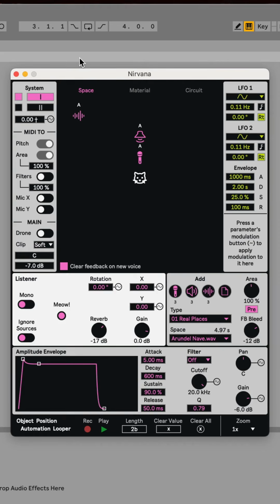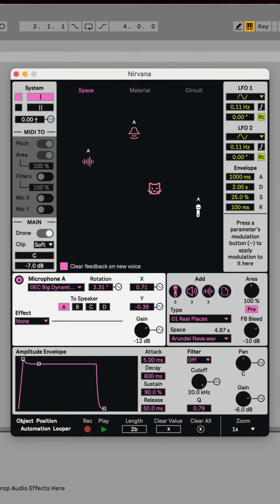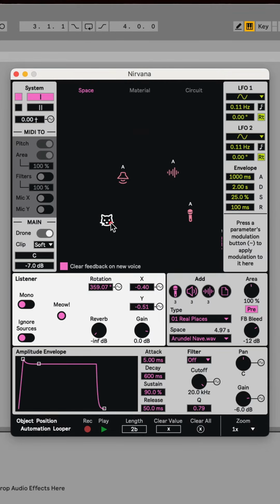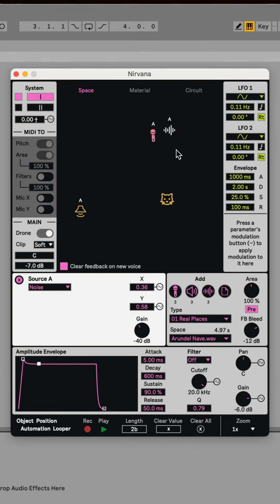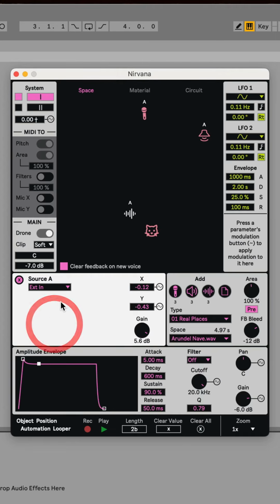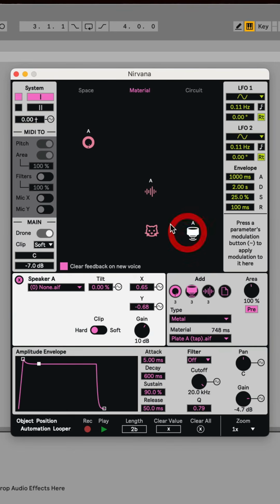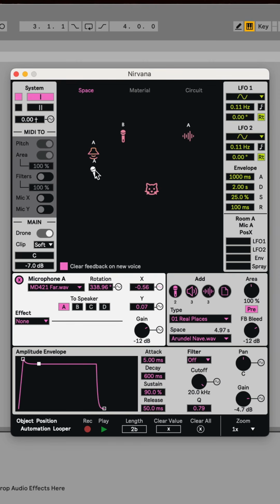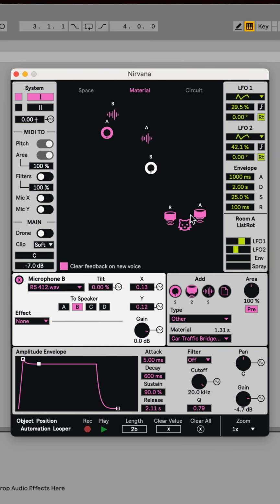Nirvana Deep Dive - Space and Material Modes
Deep dive into the Space and Material mode of my new maxforlive device Nirvana